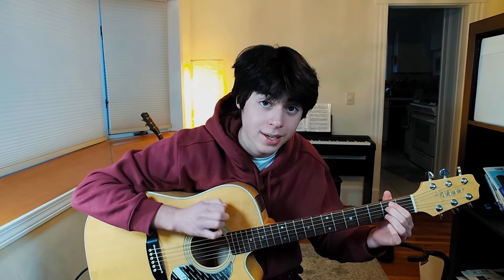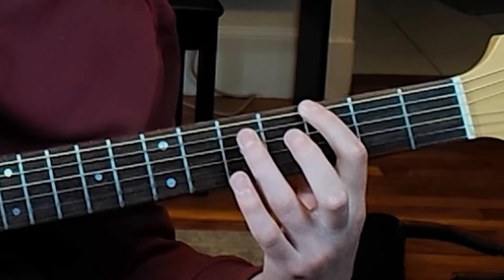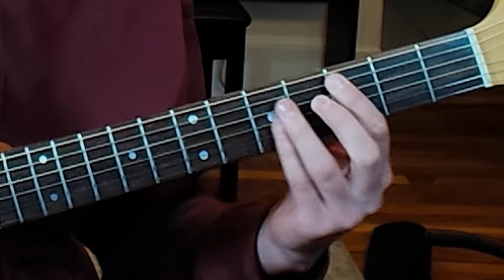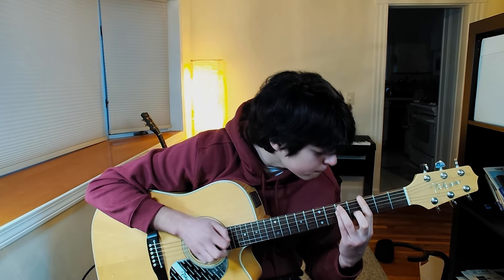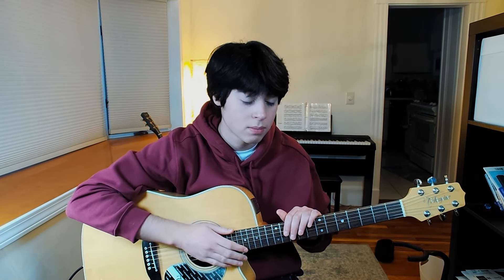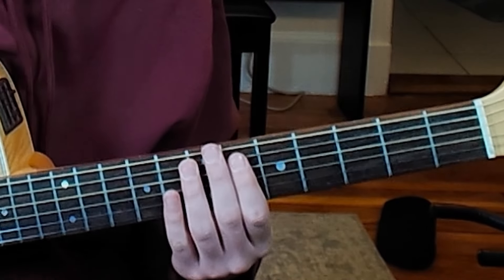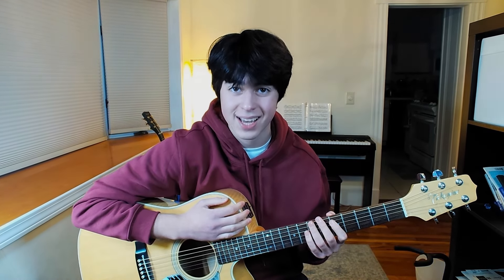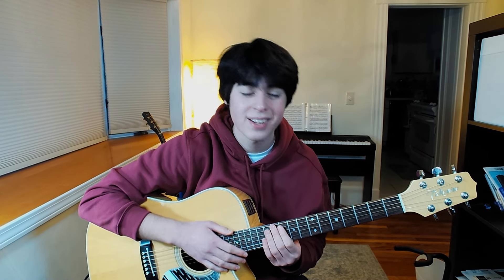When they say, "play something" DO THIS 🎸(Beginner)